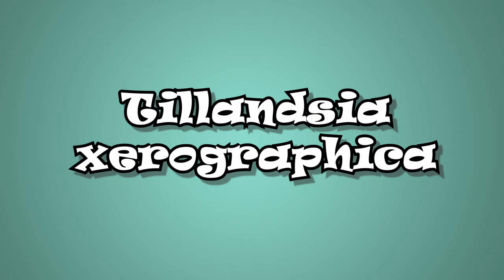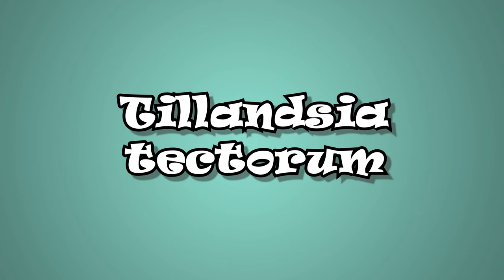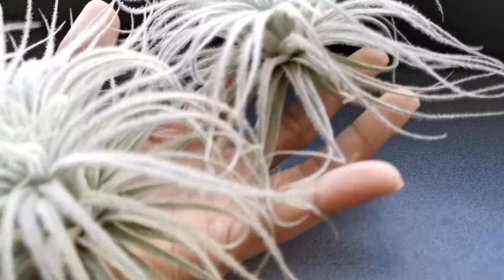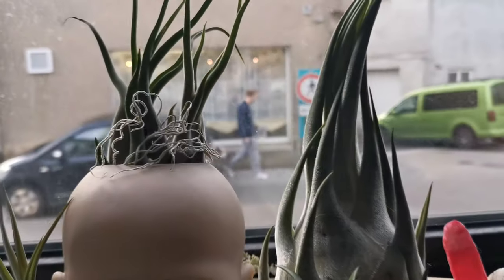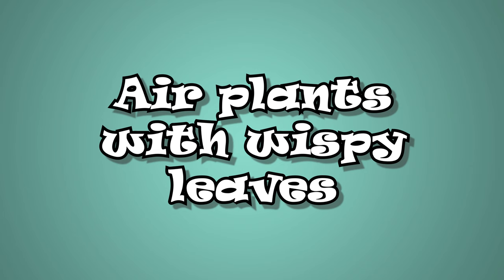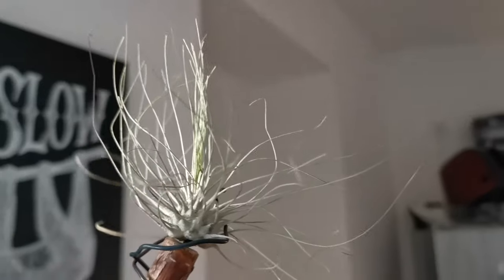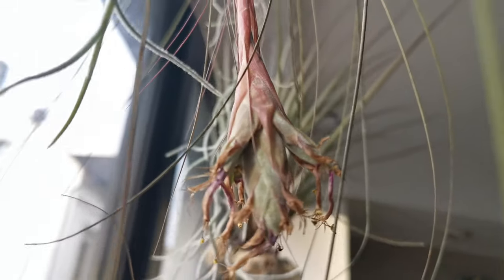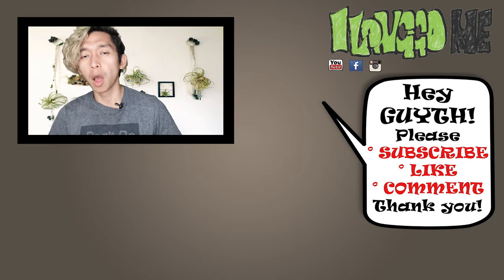Avoid soaking these air plants!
I’ve learned something about taking care of air plants that I wish I’ve known right from the start. Before committing the same mistakes as a lot of air plants enthusiasts, me included, and having your precious air plants succumb to death, you must know that there are air plants that you should avoid soaking. Keep watching!

👉 MBB - Do It
Song: MBB - Do It